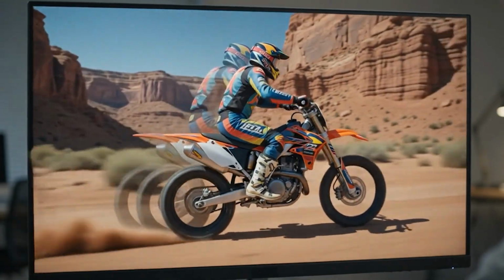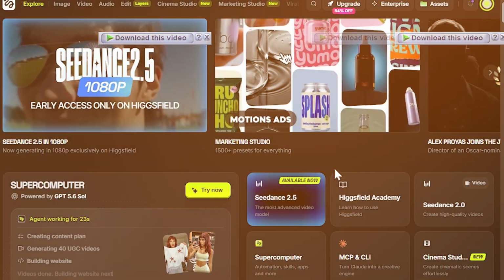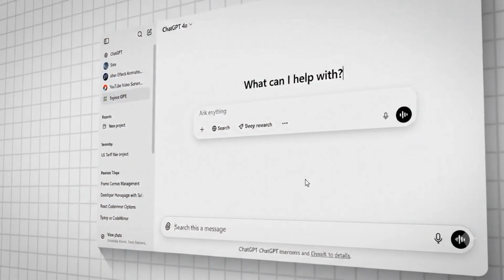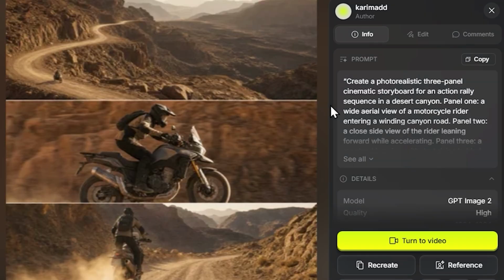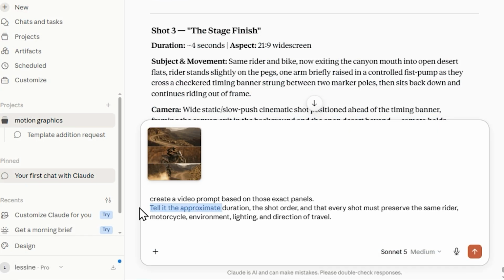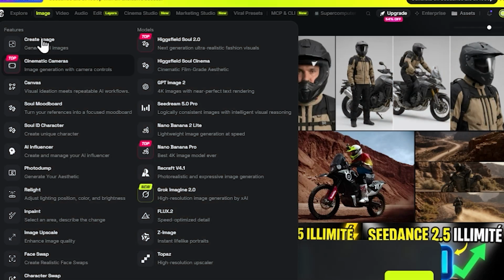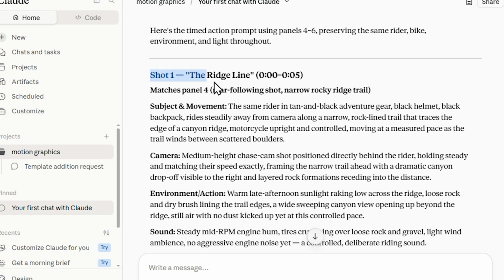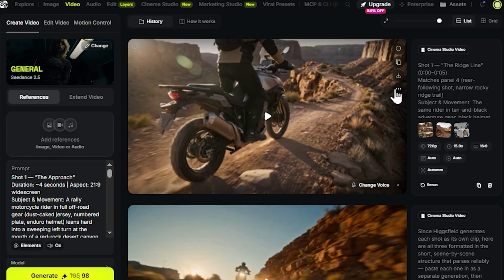How to Create Cinematic AI Videos With Higgsfield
Learn how to create cinematic AI videos by turning one simple idea into a fully directed sequence with structured prompts, storyboards, consistent characters, reusable locations, and professional camera controls.

In this step-by-step Higgsfield tutorial, I’ll create the same motorcycle-racing scene four different ways—from a basic one-line prompt to a complete cinematic production using Seedance 2.5 and Cinema Studio 3.5.

In this tutorial, you’ll learn how to:
• Generate a quick AI video from a basic prompt
• Convert a simple idea into a structured multi-shot sequence
• Use ChatGPT or Claude to improve your video prompts
• Create a photorealistic multi-panel storyboard
• Correct storyboard mistakes before spending credits on animation
• Use visual references to control the finished video
• Create consistent AI characters and cinematic locations
• Save reusable characters, locations, and props
• Control genre, lighting, color, camera movement, lens, focal length, and aperture
• Animate a longer cinematic sequence in connected sections
• Assemble the final clips in CapCut or another video editor
• Reduce unnecessary regenerations and wasted credits